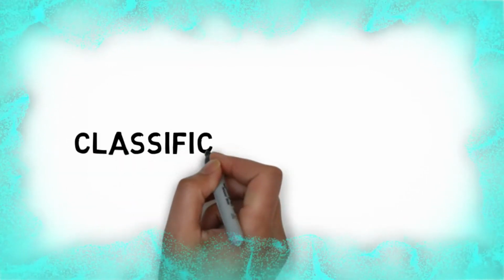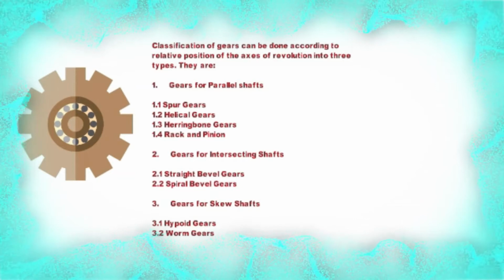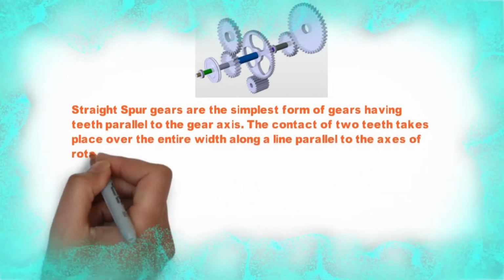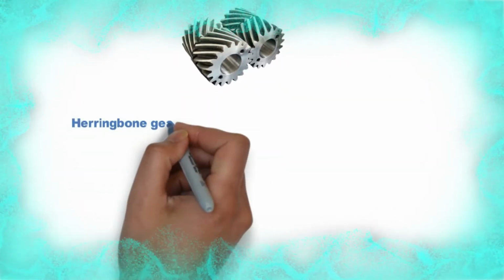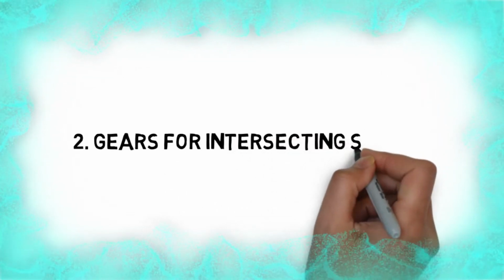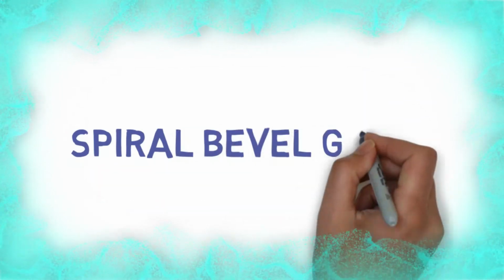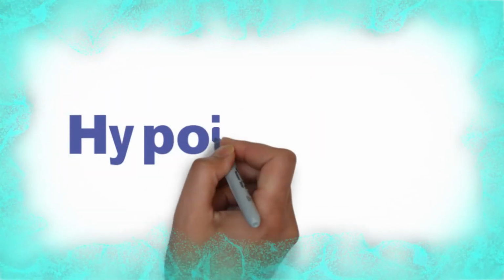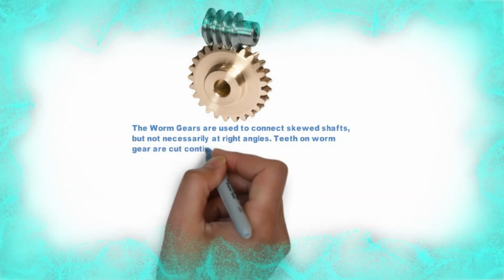Classification of Gears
Learn about How the Gears are Classified.